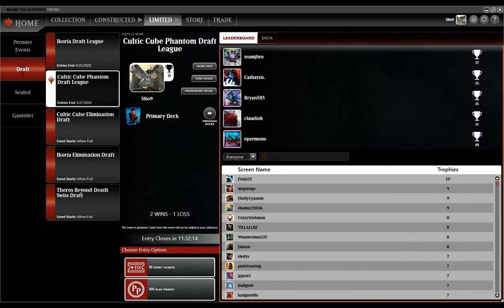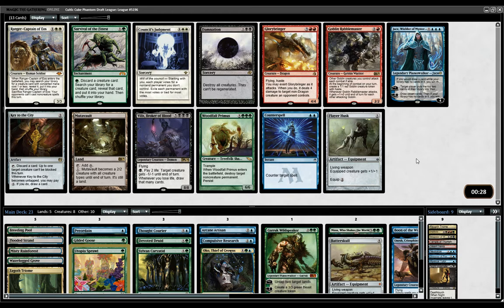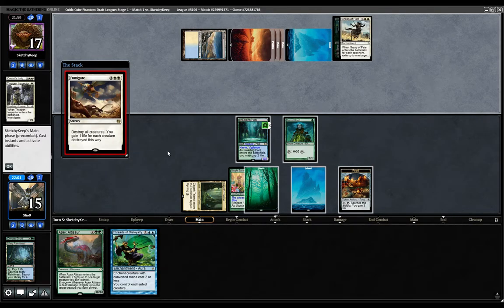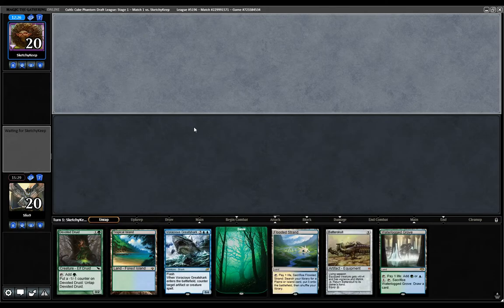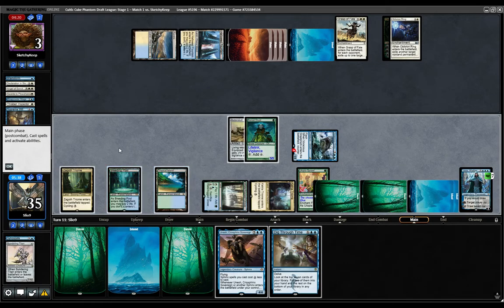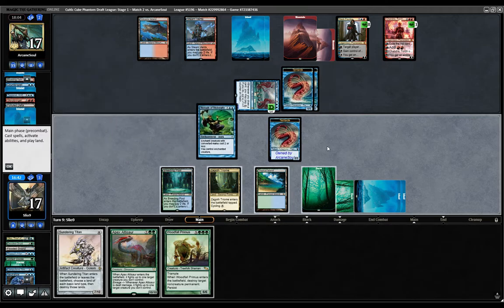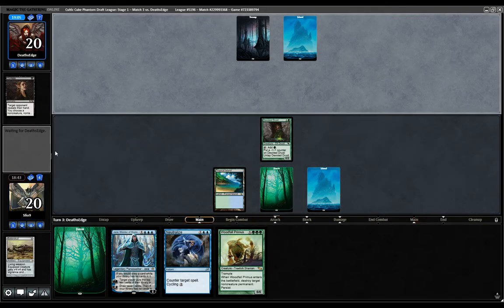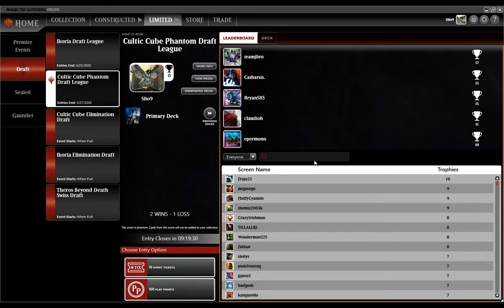Cultic Cube: Re-Redundant Magic [483]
Solo Run
This time around in the cube of redundancy cube we see what Ramp can do. A lot it turns out, this ruled.